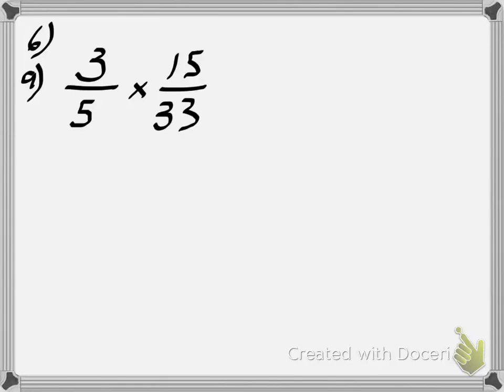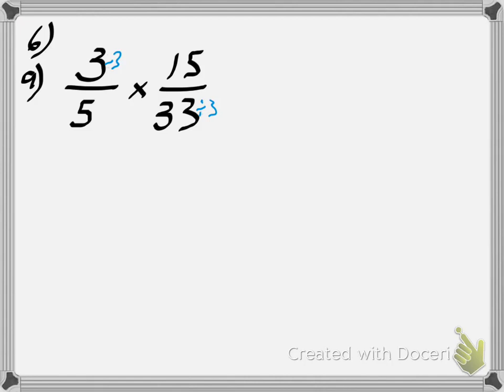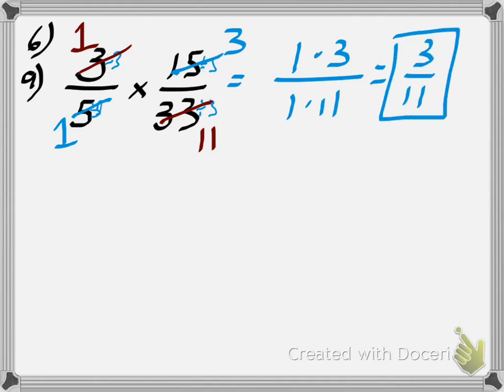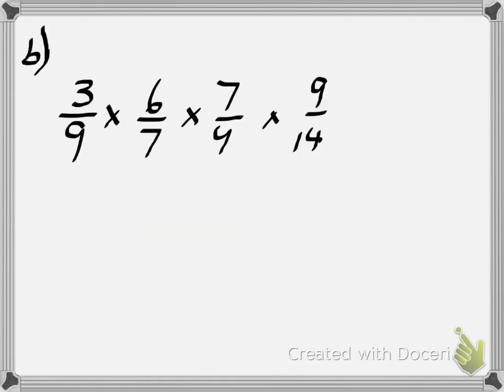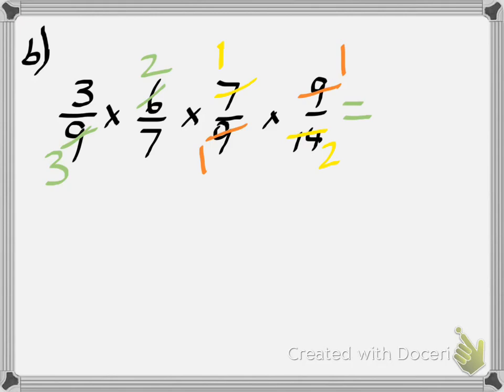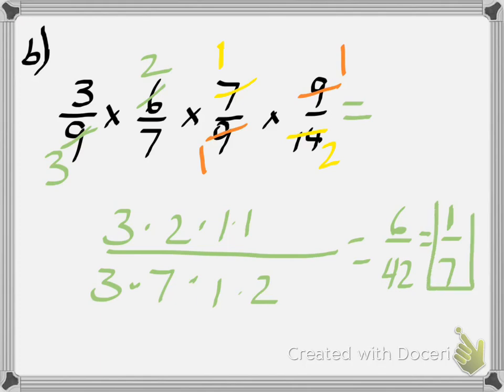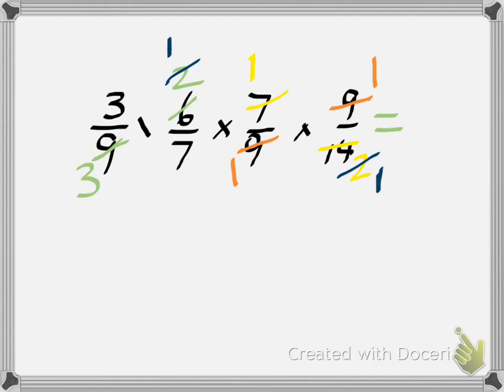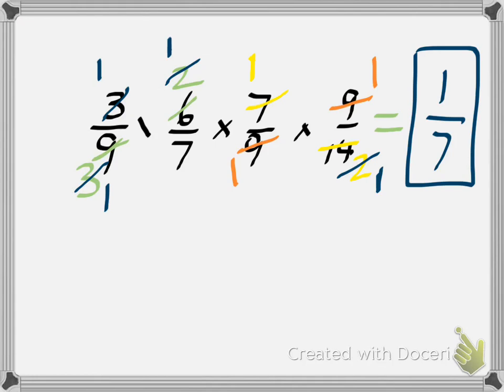EOT 1 6